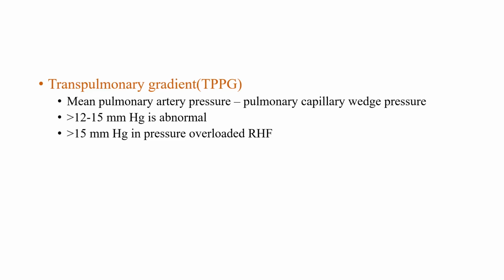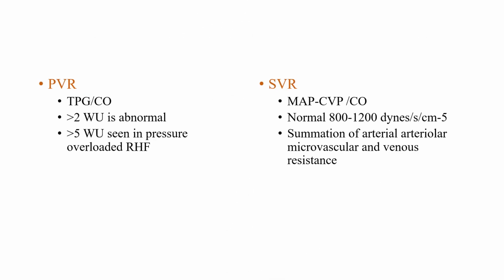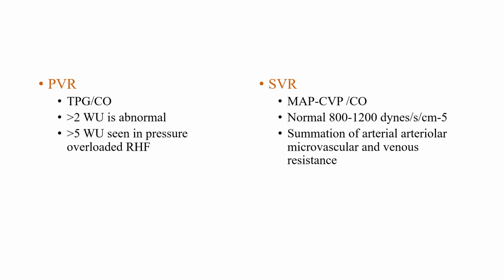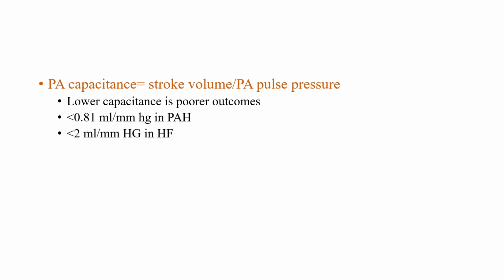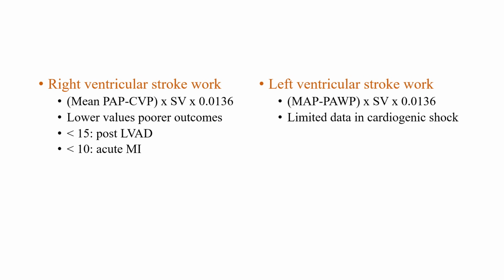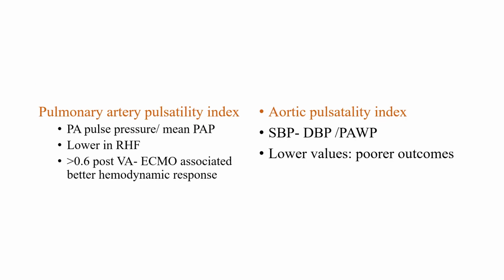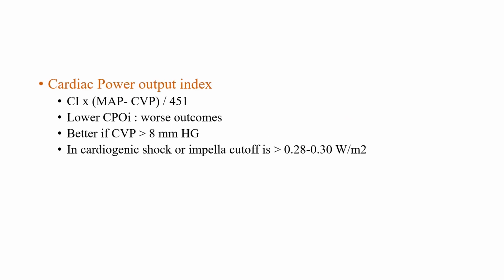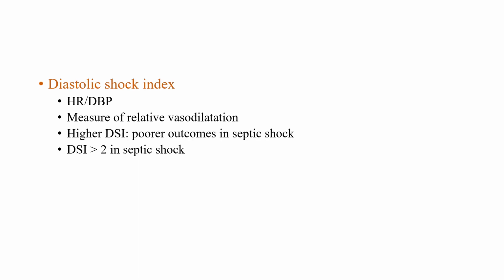Pulmonary artery catheter values useful in heart failure assessment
Derived parameters from PAC